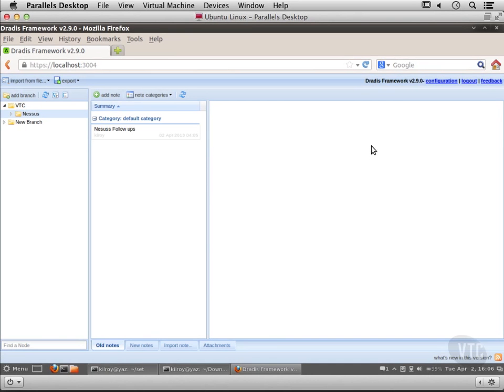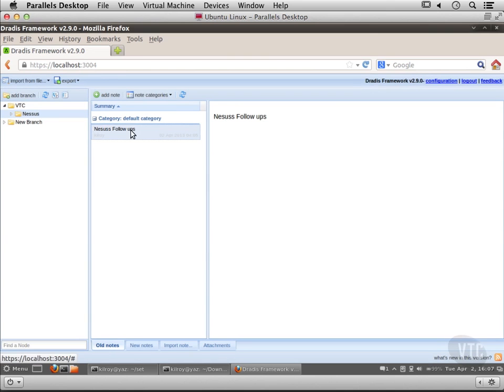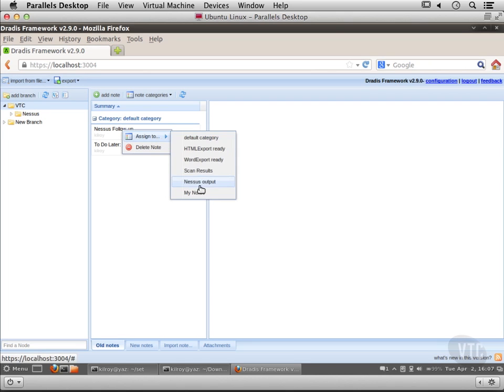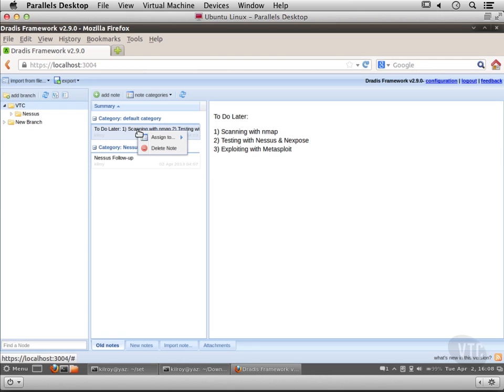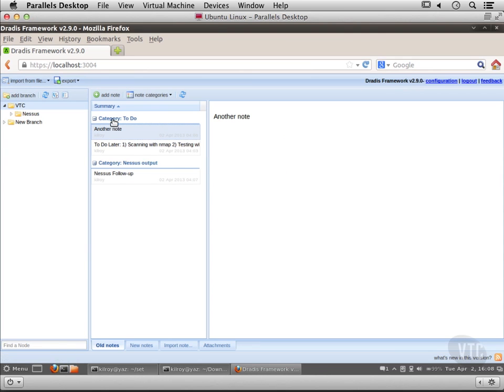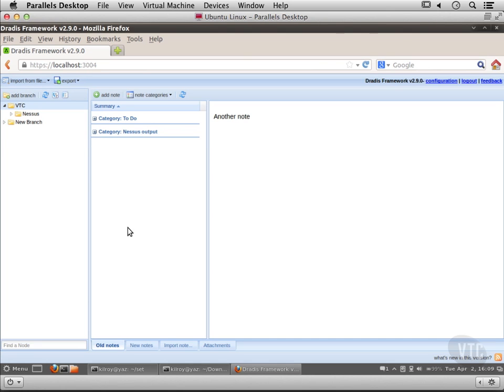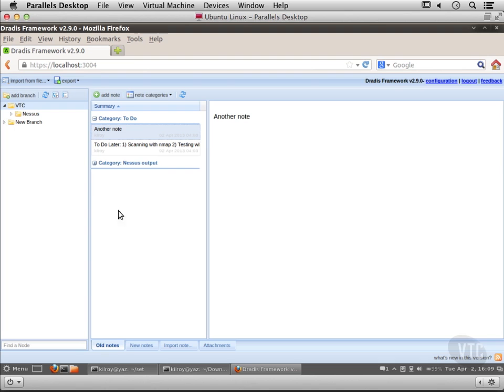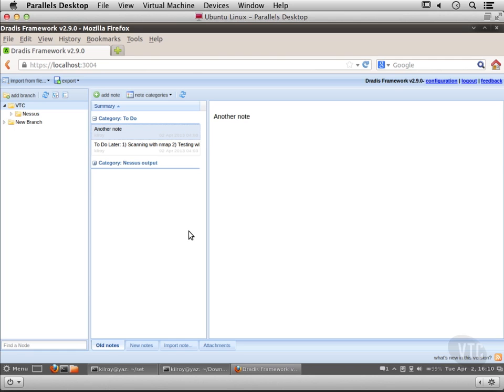02.Dradis - Results Tracking - 05. Categorizing Information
Advance Ethical HackinG